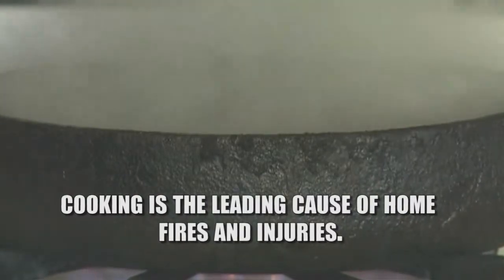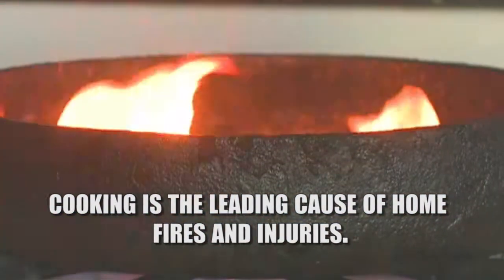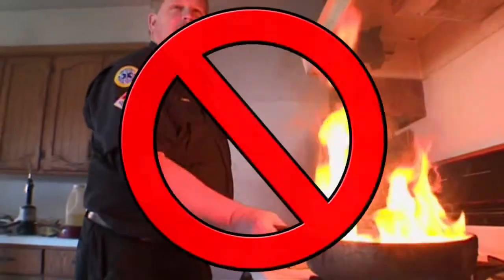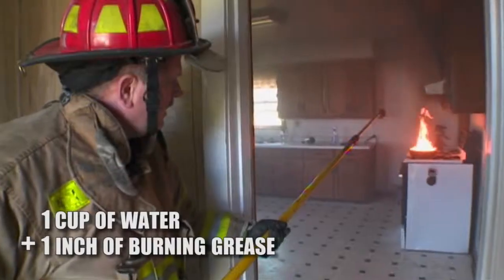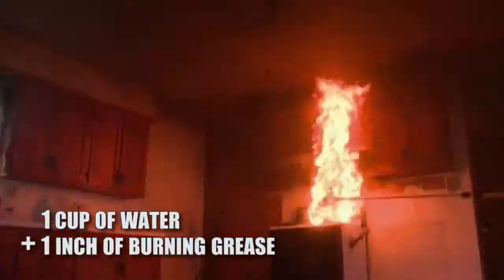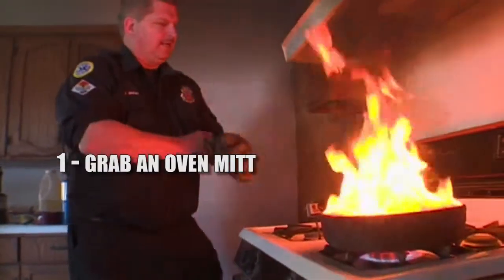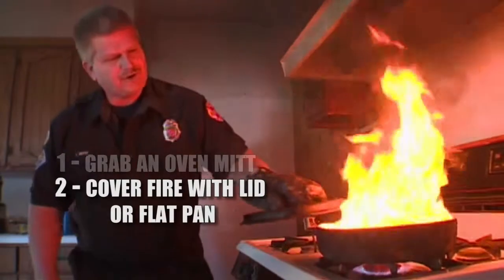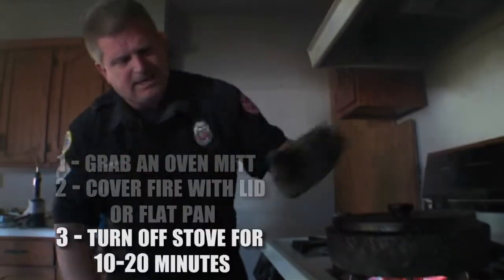Cache Valley Fire Public Education Coalition - Cooking Fires